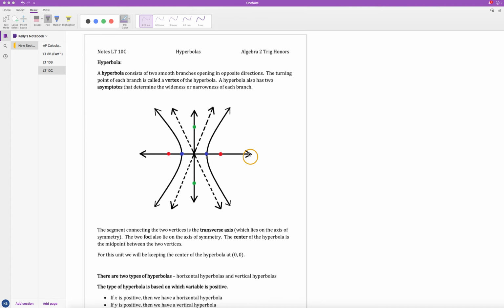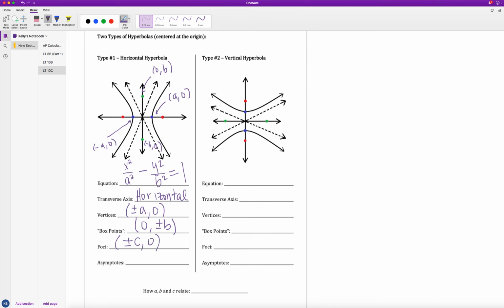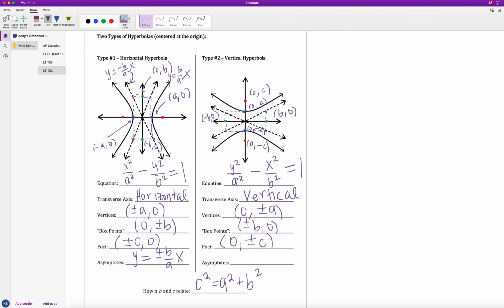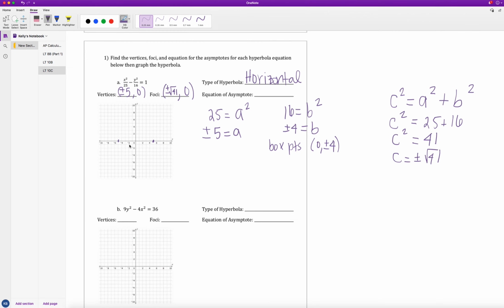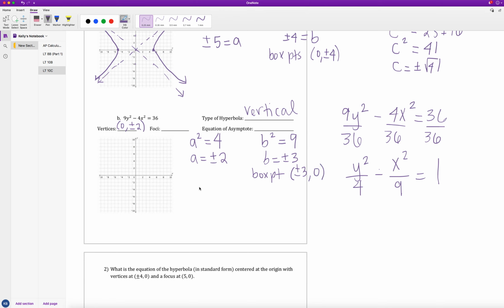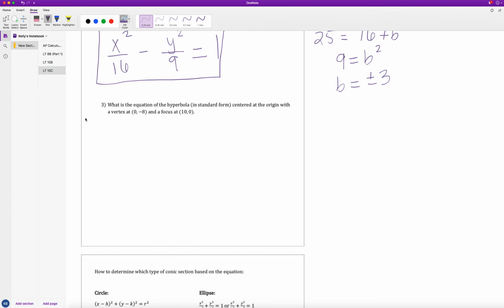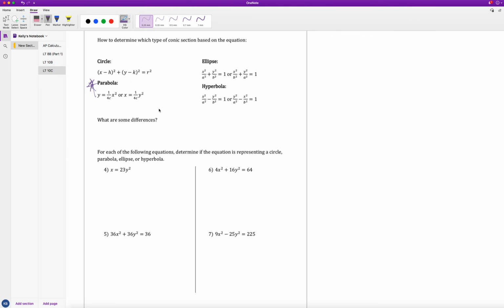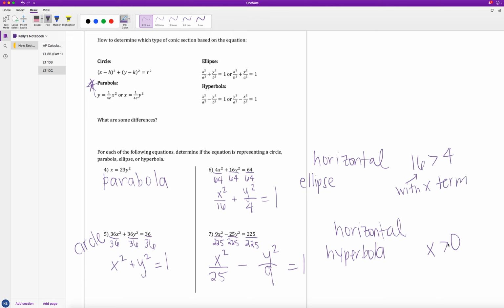Conic Sections - Hyperbolas